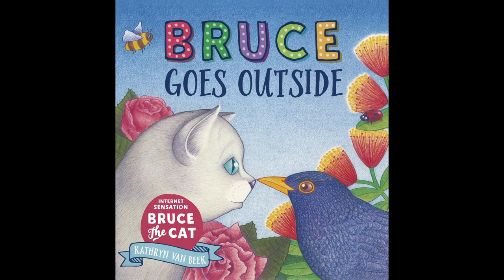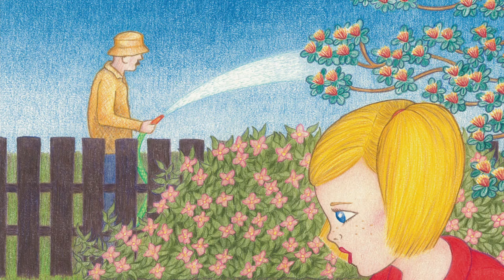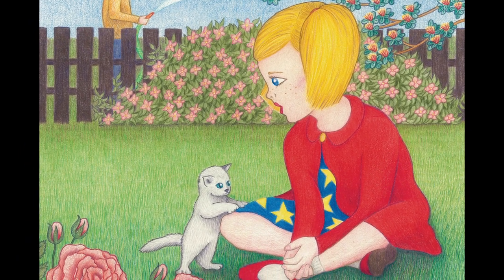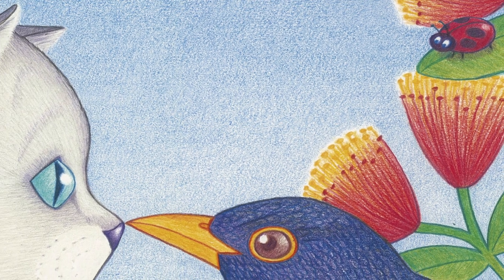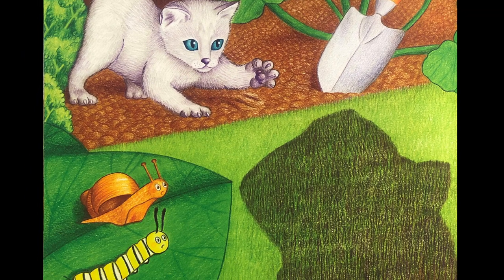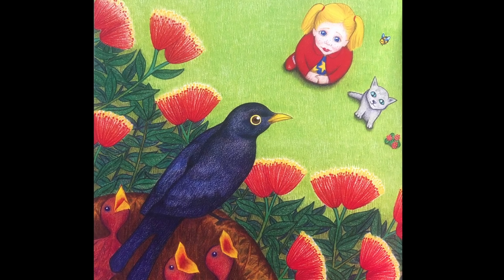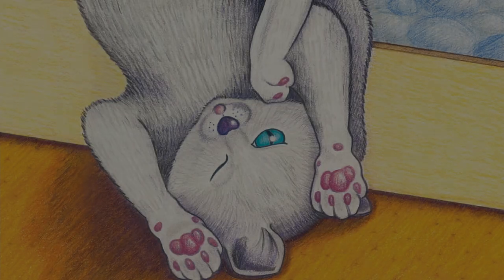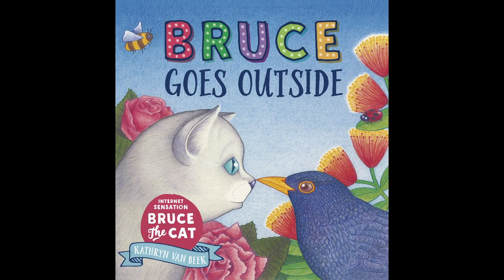Bruce Goes Outside - Kids Talk About Books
Anika loves animals, so she loves the illustrations of Bruce and the antics he gets up to, in this story. Bruce Goes Outside is the second book in the series written and illustrated by Kathryn van Beek, about a very adventurous cat.

To find out more about the books written and illustrated by Kathryn van Beek
To find out about the other books published by Mary Egan Publishing

For more information about what my friends and I are up to and how to find out how you can be a part of Suzy & Friends

Anika
Kathryn van Beek - Author/Illustrator
Mary Egan Publishing - Publisher
Enter 4 Entertainment - Post Production